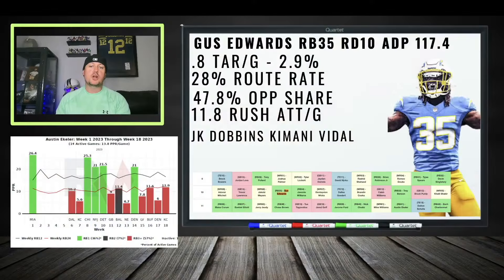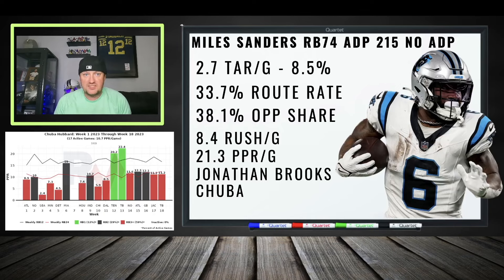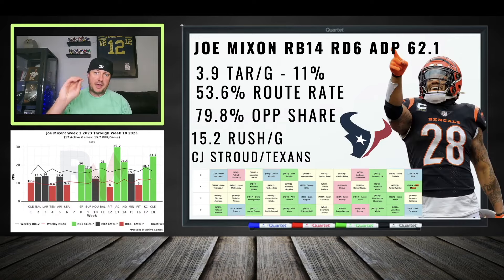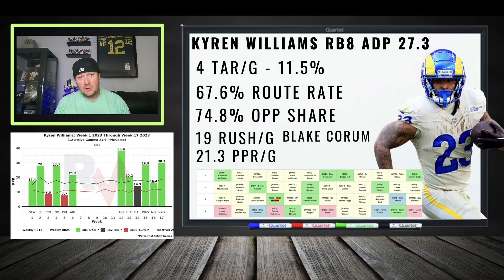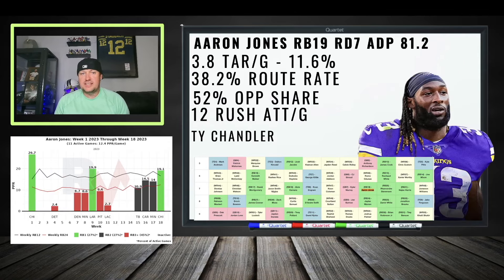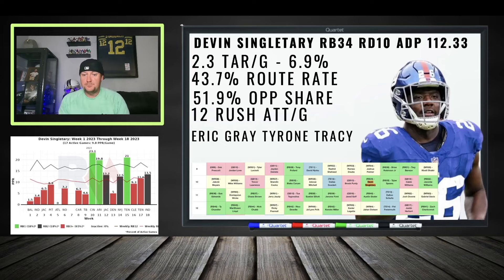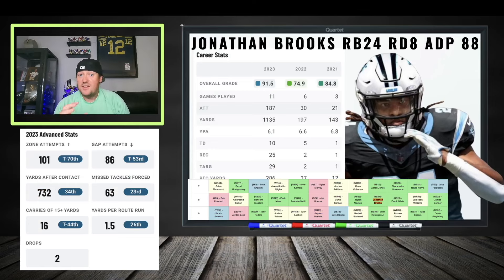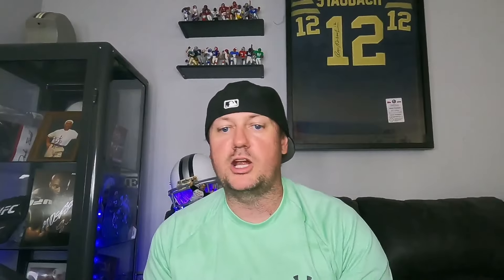22 SNEAKY Running Backs With LEAGUE WINNING Upside | 2024 Fantasy Football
🔥22 Running Backs With LEAGUE WINNING Upside | 2024 Fantasy Football🔥
Looking at 22 player stock prices when trying to Buy Low, Sell High, Hold, or Trade in your dynasty fantasy football leagues. Using Dynasty Rankings, Dynasty ADP, and Advanced Metrics, we strategize around the values of cheap dynasty stashes for your roster.

Chapters
0:00 Intro
1:00 Gus Edwards 2024 Fantasy Football Outlook
1:26 JK Dobbins 2024 Fantasy Football Outlook
2:37 Keaton Mitchell 2024 Fantasy Football Outlook
3:24 Miles Sanders 2024 Fantasy Football Outlook
4:30 Trey Benson 2024 Fantasy Football Outlook
5:25 Isiah Pacheco 2024 Fantasy Football Outlook
6:00 Joe Mixon 2024 Fantasy Football Outlook
6:50 Alvin Kamara 2024 Fantasy Football Outlook
7:20 Khalil Herbert 2024 Fantasy Football Outlook
7:40 Jaylen Wright 2024 Fantasy Football Outlook
8:18 Kyren Williams 2024 Fantasy Football Outlook
9:25 Blake Corum 2024 Fantasy Football Outlook
10:25 Tony Pollard 2024 Fantasy Football Outlook
11:02 Aaron Jones 2024 Fantasy Football Outlook
12:18 David Montgomery 2024 Fantasy Football Outlook
12:45 Zamir White 2024 Fantasy Football Outlook
13:50 Kenneth Walker 2024 Fantasy Football Outlook
15:09 Devin Singletary 2024 Fantasy Football Outlook
15:55 Jonathon Brooks 2024 Fantasy Football Outlook
16:29 Austin Ekeler 2024 Fantasy Football Outlook
17:45 Kendre Miller 2024 Fantasy Football Outlook
18:45 Dylan Laube 2024 Fantasy Football Outlook

This off-season we will be covering
Dynasty Trades
Dynasty Rankings
Dynasty Rookie Mock Drafts
Dynasty Rookie Rankings
Fantasy Football Strategy
Fantasy Football Trade Targets
Dynasty Sleepers
Fantasy Football Prospects
Dynasty Buy Low Targets
Dynasty Sell High Targets
Fantasy Football Breakouts
Fantasy Football Busts